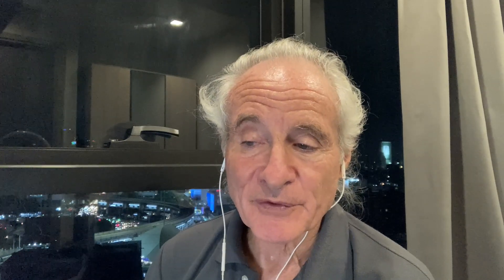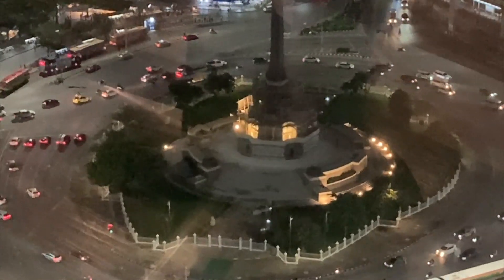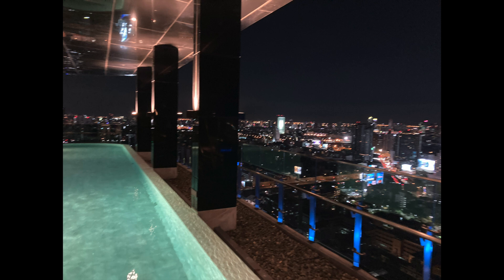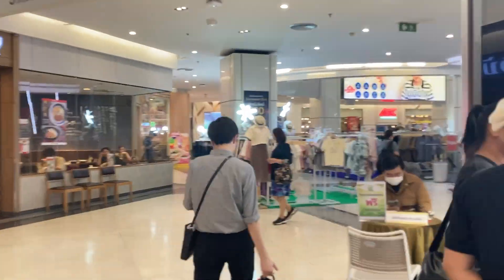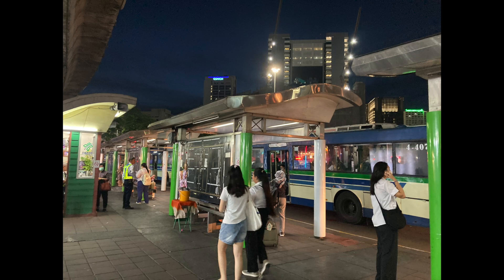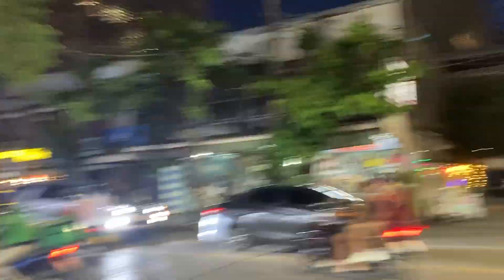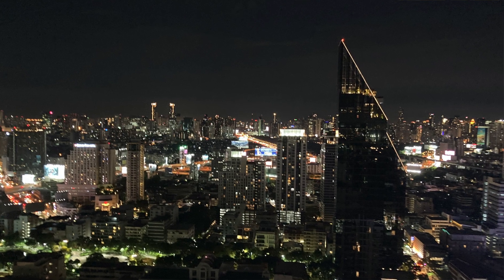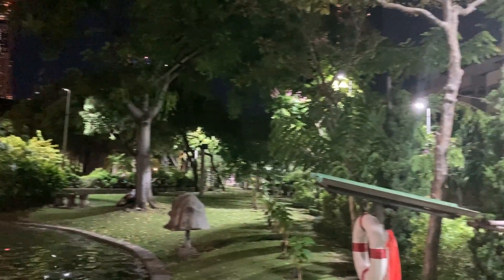Living at Victory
For the past year I had been staying at Patong Beach in Phuket. I was paying a very reasonable monthly rent for a hotel room a five minute walk from the beach and close to the Patong Language School where I was taking classes. Patong has a beautiful beach, great restaurants, lots of entertainment, and excellent shopping. Of course, there are a lot of tourists.

Here is a link to buy my latest novel, The 28th Amendment, on Amazon:
Thanks to all who buy it!

Last month I decided to try living in Bangkok. I found a beautiful 2 bedroom condo for rent right at the Victory Monument BTS station. Now that I’ve been here for a month, I can report that I’m quite happy here.

The building, IDEO Q Victory is only two years old. The apartment I rented had never been lived in. It came furnished. It’s 50 square meters and I pay for water and electricity. The view is spectacular. There’s a TV, washer-dryer, stove, microwave, and refrigerator. No oven, of course, as this is Thailand. The air conditioning is zoned per room.

There’s a well-equipped fitness center on the top floor and a large office space where you can work on your laptop while looking out over the city. On the floor below is an infinity swimming pool that’s great for laps, and a whirlpool. It does feel a bit like staying at a nice hotel.

The building management often provides free juice and organic vegetables in the lobby. The building security is excellent. Many of the residents are students at the nearby medical school. There are some other foreigners, but I’d say they are generally people on work assignments rather than retirees like me.

Walking outside, you are right at the steps up to the Victory Monument station of the BTS. Just to the left is the Century Mall which has a Tops supermarket, restaurants, and shops. In front of the mall is a food market that opens in the early afternoon.

If you walk to the right there’s a 7-Eleven, a headquarters for the Girl Guides, a food market, and a clothing market. Walking a bit further you reach the Center One Mall and, across the street, the Victory Hub Mall. So, lots of shopping within a five minute walk of the apartment.

Victory itself is a hub for busses. Busses going south leave from bus stops on the east side of the monument, busses going north leave from the west side of the monument. The A2 goes every 20 minutes to Don Mueang airport. To get to Suvarnabhumi Airport, take the BTS one stop south to Phaya Thai and take the Airport Line to the airport. There are also vans that go to a variety of locations.

There are plenty of restaurants in the area, with many in the malls. I’m a vegetarian. There are not many vegetarian restaurants in the area but there is a huge vegetarian restaurant and grocery store near Chatuchak Market. I’ve been stocking up on vegetarian groceries there.

One advantage of living here is that it’s easy to travel to the airports, train stations, and bus stations so travel to other parts of Thailand is quite easy.

Also near the apartment is Santiphap Park. The park has a walking/running track, a nice lake, gardens, group exercise in the evenings, and exercise equipment. It’s a popular spot. There are a number of large hospitals located at Victory and my dentist is just a ten minute walk at Phaya Thai.

The downside is that there’s no beach, but the pool, gym, and whirlpool make it seem as if I’m living at a resort. It’s a very convenient place to live. While I’m here, I’ll be checking out other places to live in Thailand. If you have any suggestions, please put them in the comments.